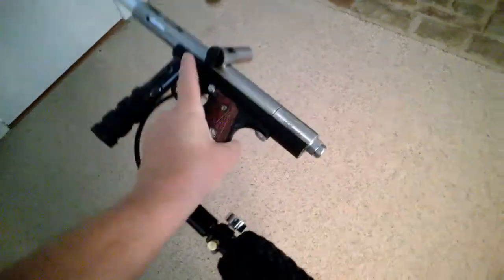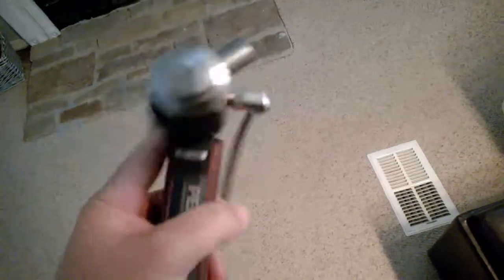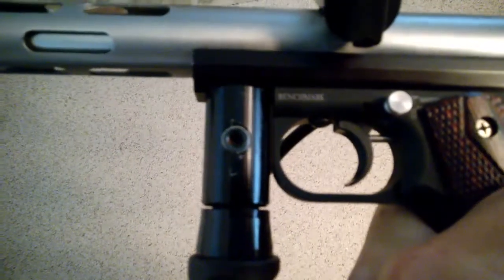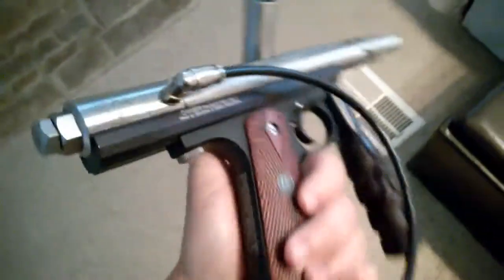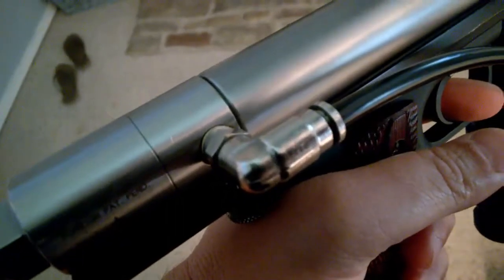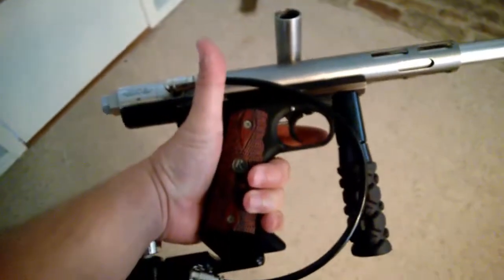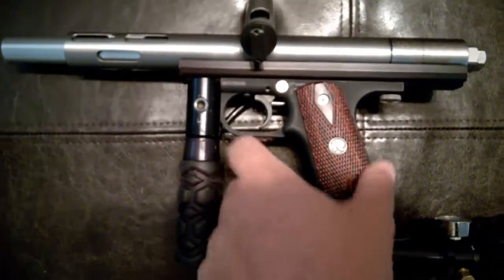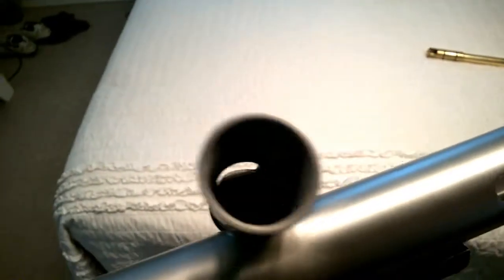Great Little MINIMAG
This is a great little minimag, one of the best paintball markers ever made.  Just a quick video showing that it is not leaking.
Filmed with a lumia 830